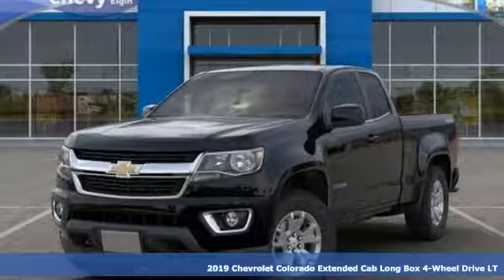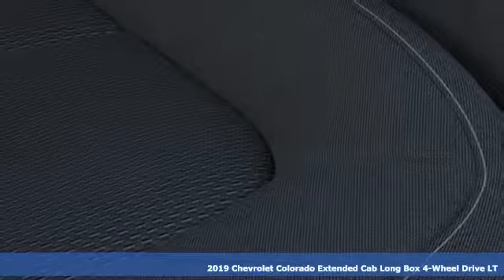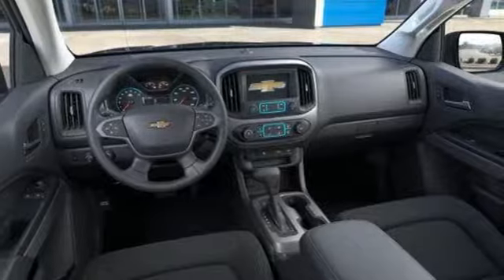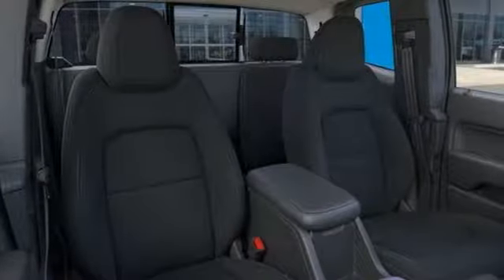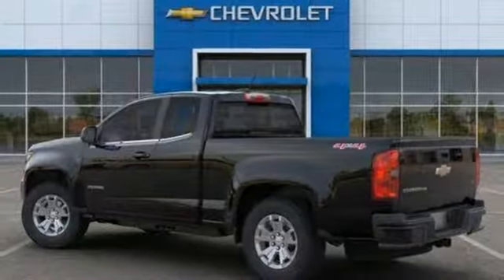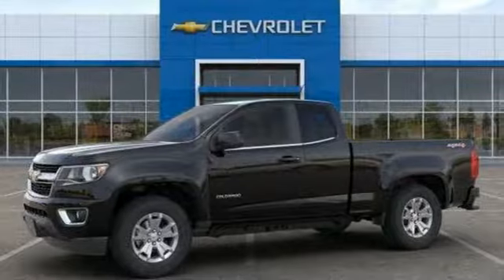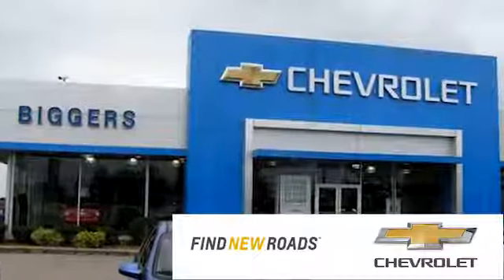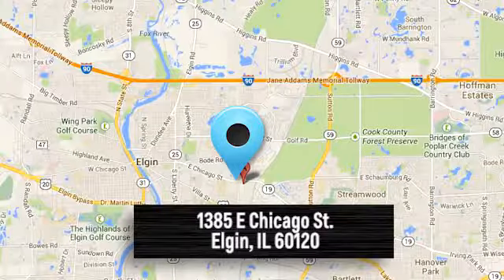New 2019 Chevrolet Colorado Elgin IL Streamwood, IL #3190421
Year: 2019
Make: Chevrolet
Model: Colorado
Trim: 4WD LT
Engine: 6 Cyl. 3.6L
Transmission: Automatic
Color: Black
Interior: Jet Black
Stock #: 3190421
VIN: 1GCHTCEN7K1224699
HomeNet Automotive Black 2019 Chevrolet Colorado LT 4WD 8-Speed Automatic V6 4WD.Recent Arrival! Price includes: $500 - General Motors Consumer Cash Program. Exp. 02/28/2019

Address:
1385 East Chicago Street